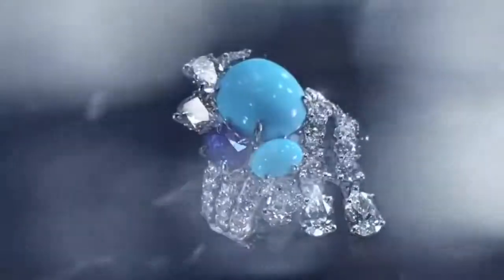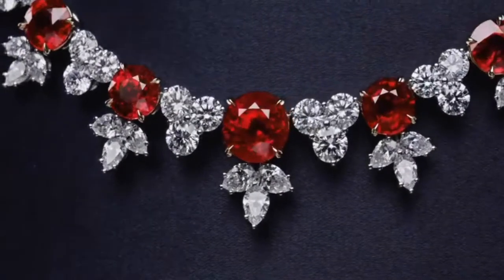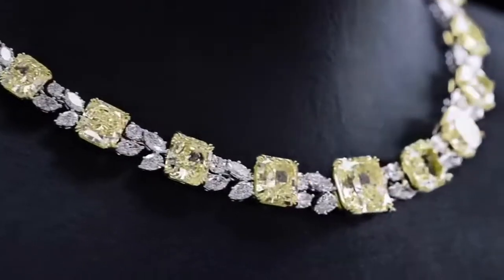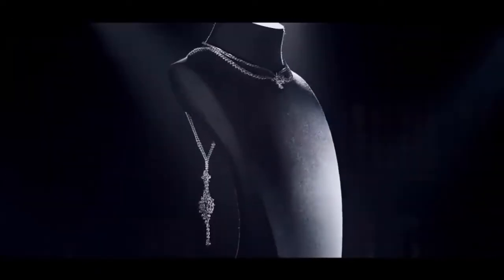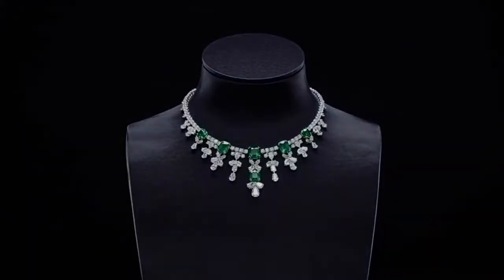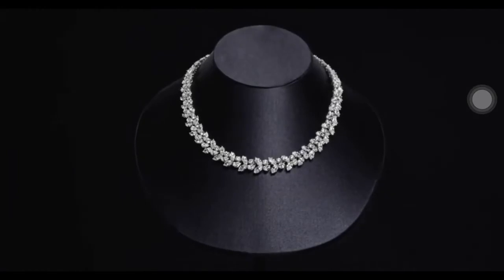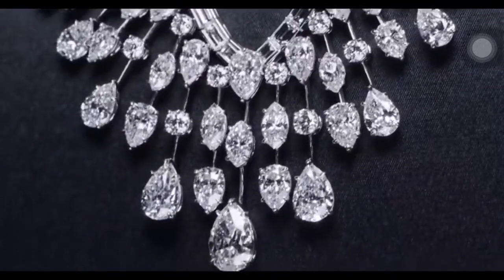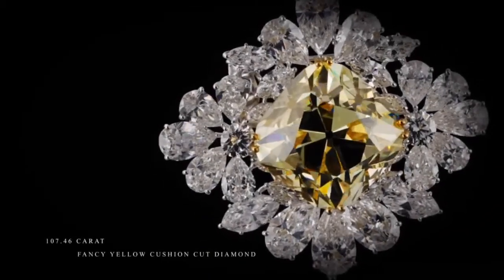10 najpiękniejszych diamentowych klejnotów kolekcji Harry Winston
Since 1932, Harry Winston has transformed diamonds into art and revolutionized modern jewelry and watch design. Harry Winston was an American jeweler. He donated the Hope Diamond to the Smithsonian Institution in 1958 after owning it for a decade. He also traded the Portuguese Diamond to the Smithsonian in 1963. Winston founded the Harry Winston Inc. in New York City in 1932. The creation of a Harry Winston jewel begins with a study of the extraordinary – the finest diamonds and the rarest gemstones in the world. Expertly chosen for their superlative quality, these luminous stones are the sparks that ignite the imaginations of Harry Winston designers and craftsmen, who work closely together to transform each individual gem into collective works of art. The end results are brilliant jewels of impossible beauty. Jewels so remarkable and so rare, they can only be described by a single word: Incredible.
Źródło: Andrew Pidor